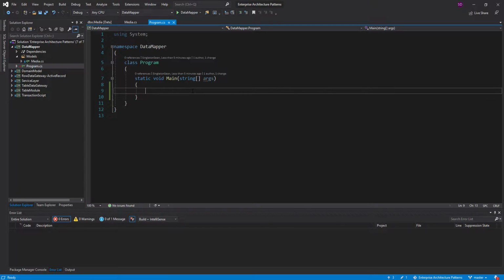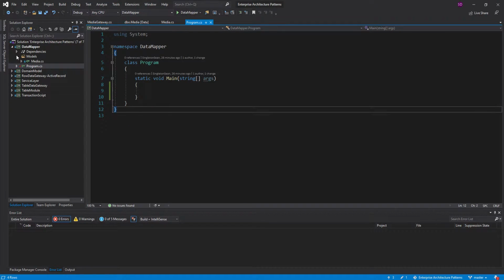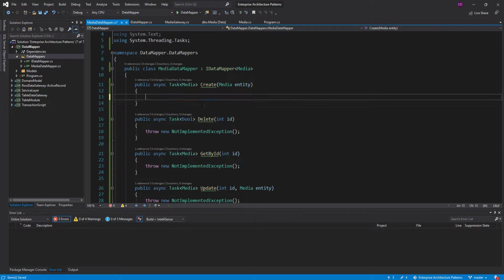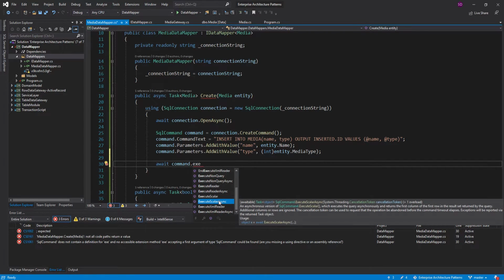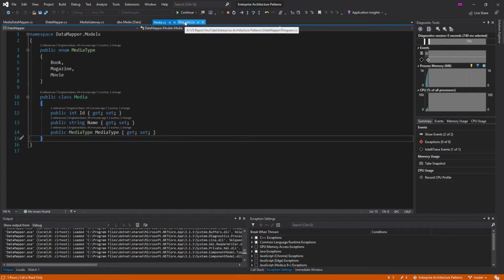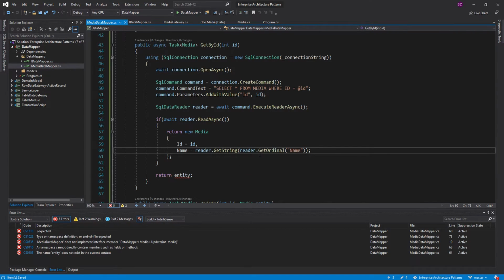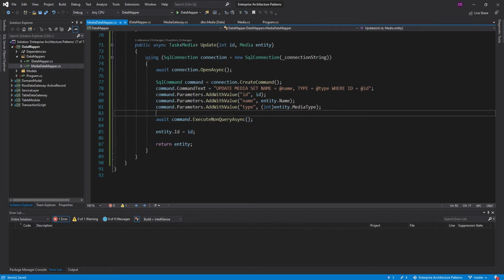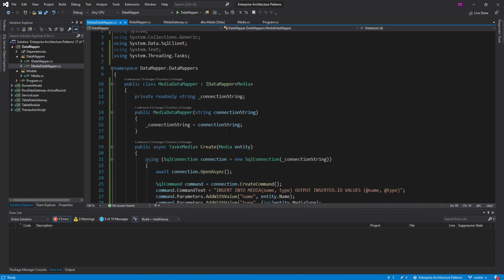Data Mapper (C#) - PATTERNS OF ENTERPRISE ARCHITECTURE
Learn about and implement the Data Mapper pattern. The Data Mapper pattern is one of the most powerful data access patterns. The pattern focuses on separating the domain layer from the persistence layer and acts as an abstraction to map domain entities to data sources.

Software architecture can make or break your project! In this series, I'll be introducing and demonstrating enterprise architecture patterns in C#.